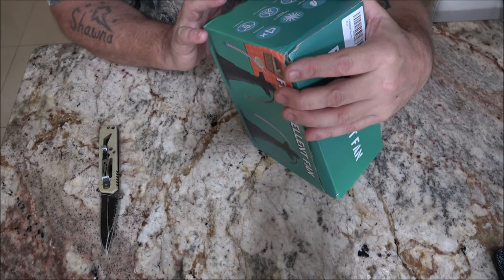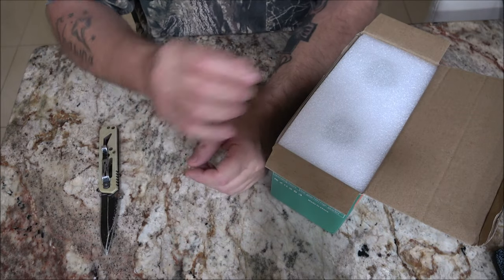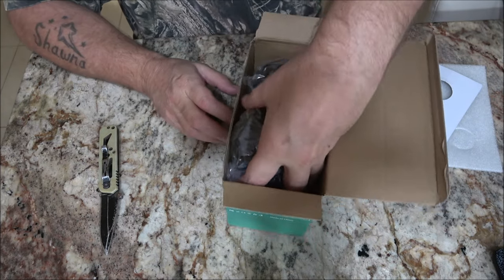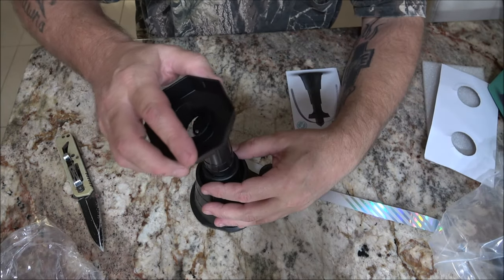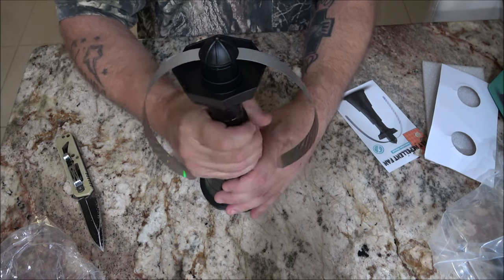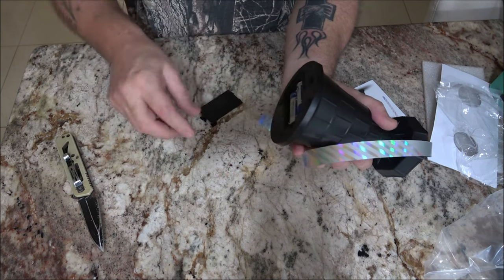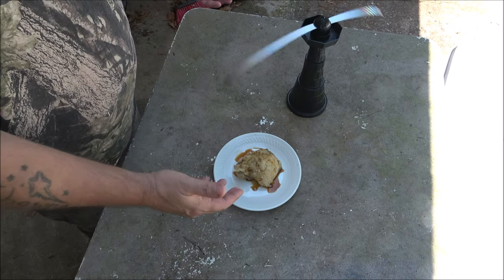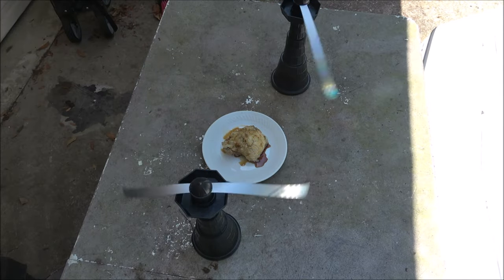Doraubia Fly Repellent Fans In 4K